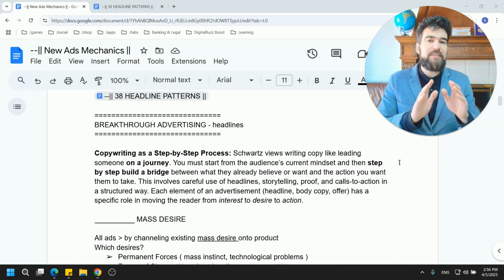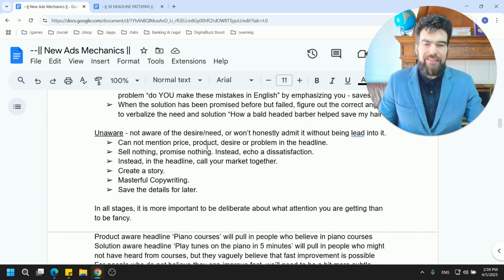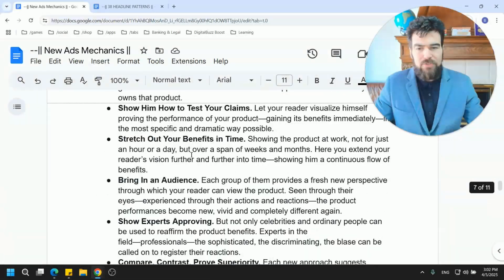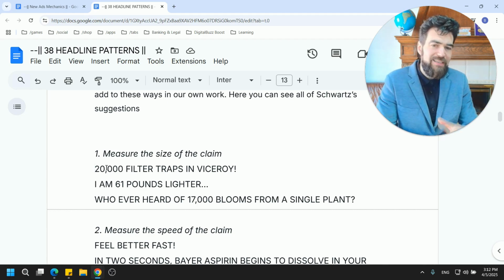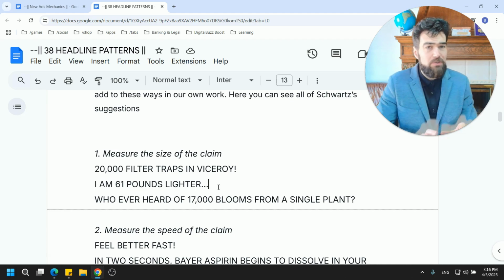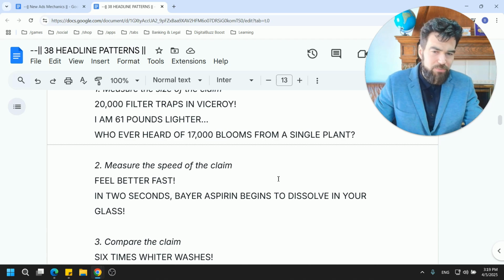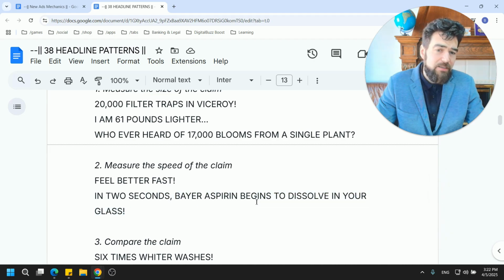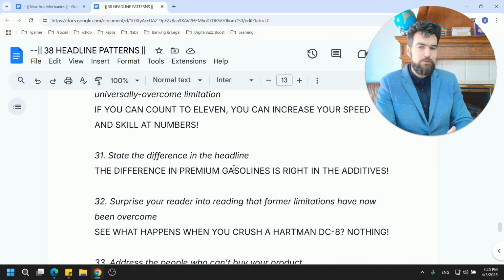I discovered 38 Ways to CRUSH my Headline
Eugene Schwartz's Breakthrough Advertising is revered in the marketing world for his deep understanding of market forces and his ability to inspire people to buy with his writing style.